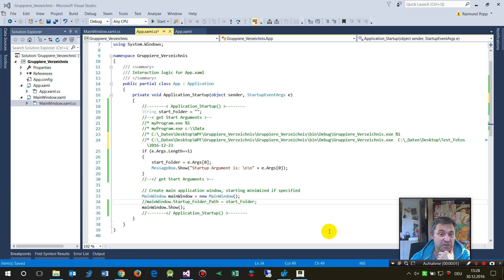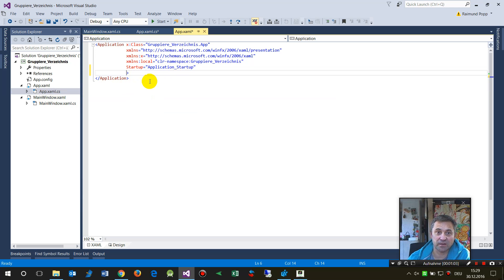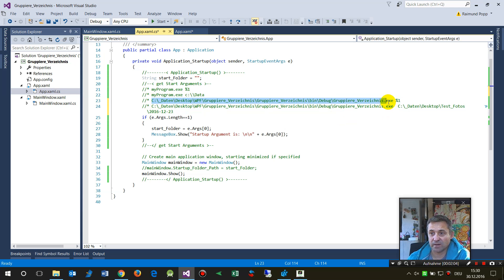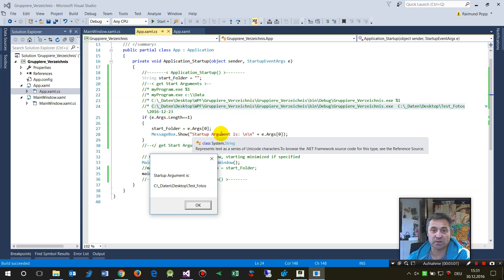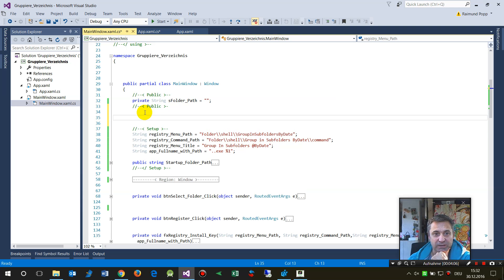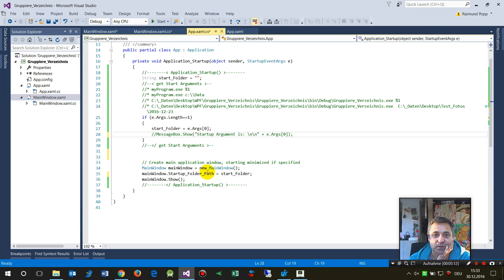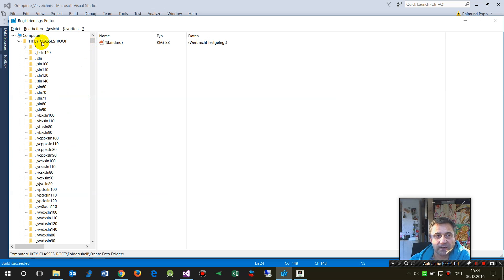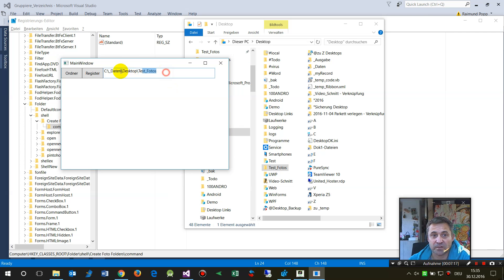WPF Startup Argument and Start in Explorer Context Menu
as Registry Shell Command
Task:
In a WPF application, a directory is to be passed as a parameter when the program is started.
Start arguments are passed in programs like this
C:\ProgramFiles\My_Programm.exe   C:\Data\My_Folder

Solution:
1. Enter App.xaml with startup event
2. App.xaml.cs run the Startup_Event and read the arguments as args
2. MainWindow.cs: in the main window, enter a property which can take the startup argument